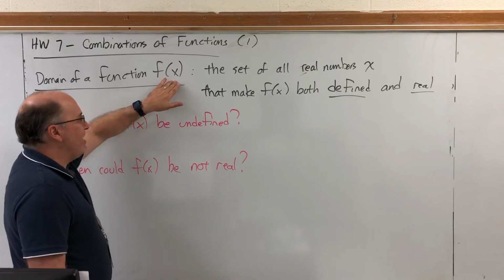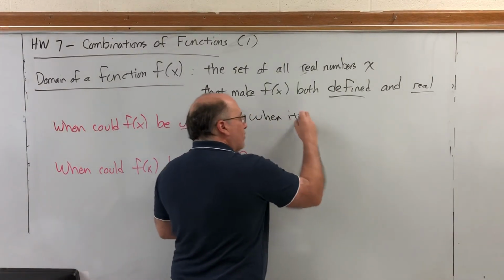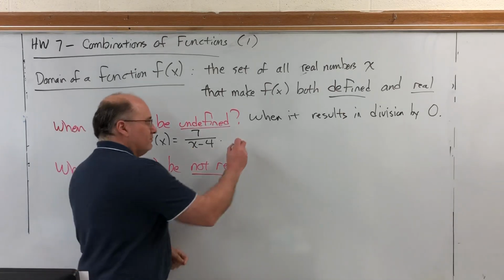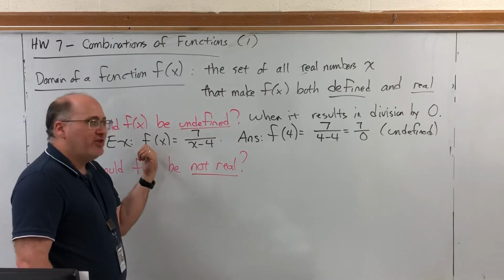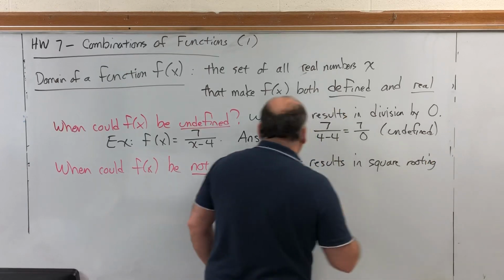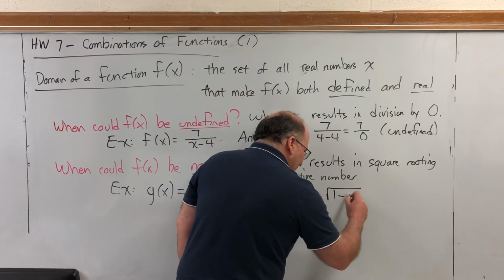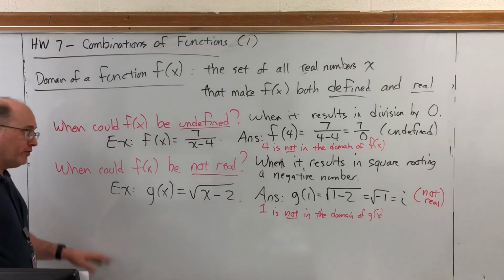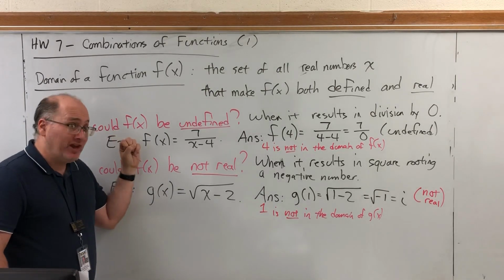HW 7 (1) - Combinations of Functions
First video for HW 7 in MATH 1314900 at Tyler Junior College, Spring 2020